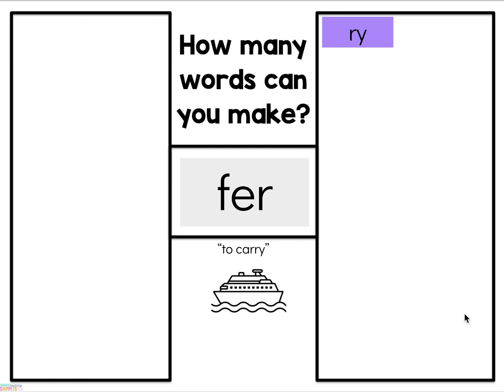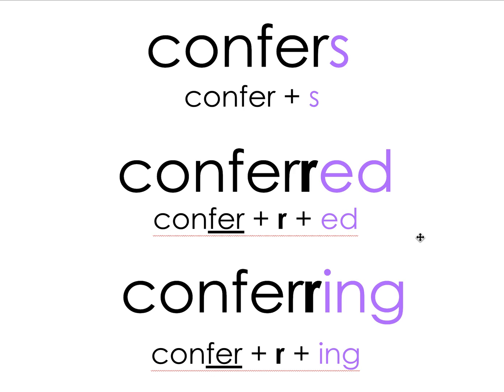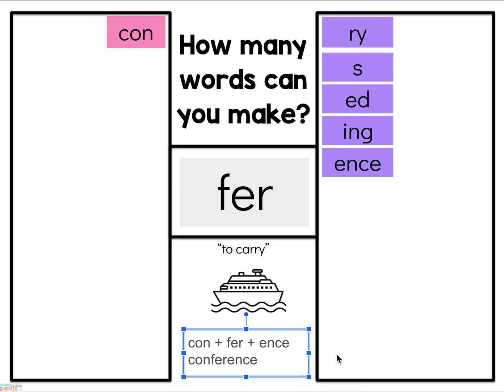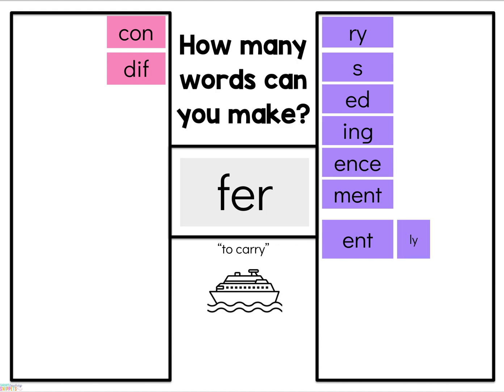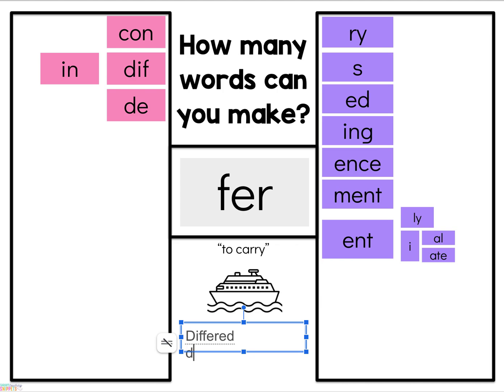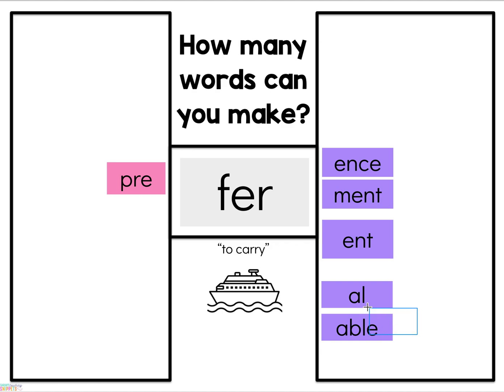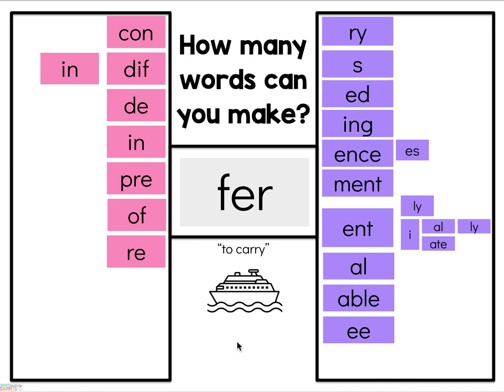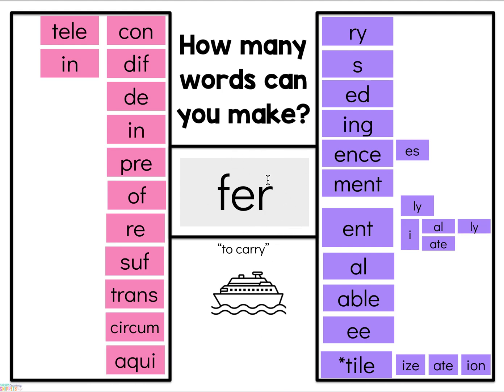fer Word Matrix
In this video, I walk teachers through the process of building a digital word matrix using the base element 'fer.' Starting with the base, I gradually add prefixes and suffixes, showing how each new morpheme changes the meaning and form of the words. By the end, you'll see the entire matrix come together, providing a clear visual representation of how words are constructed. This activity is a great tool for teaching morphology, helping students understand the structure and meaning of complex words.

I also explain assimilated prefixes, and suffix changing rules.